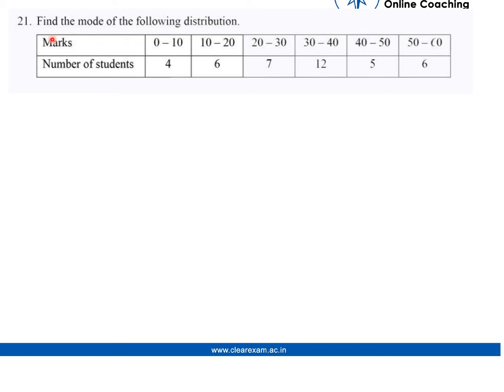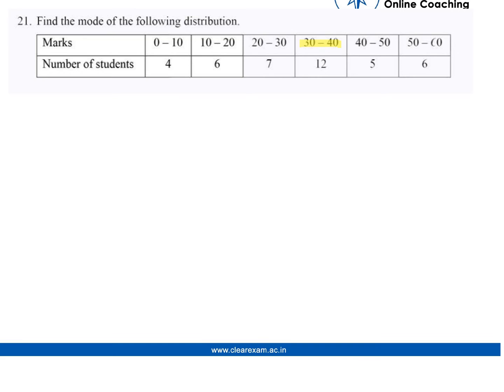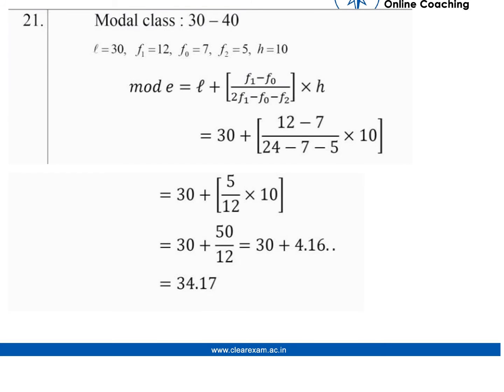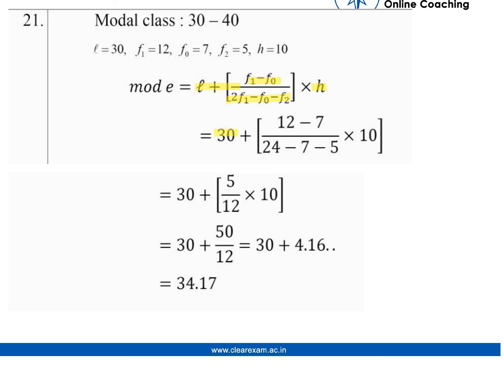CBSE Class 10 Maths Board Paper 2020 Solutions | ClearExam | SET 2 Question 21